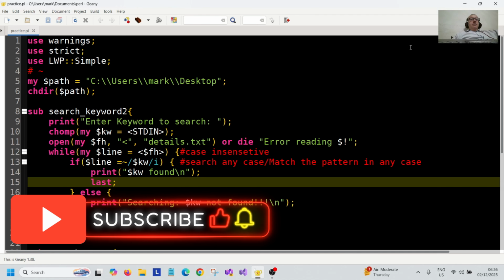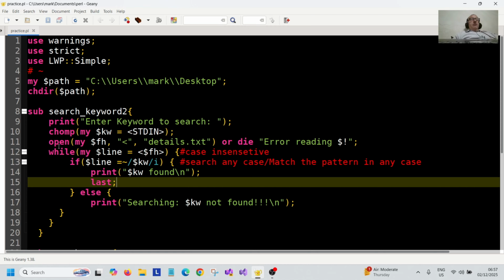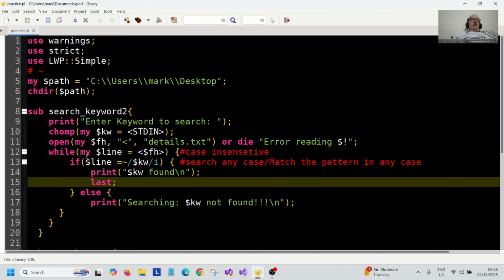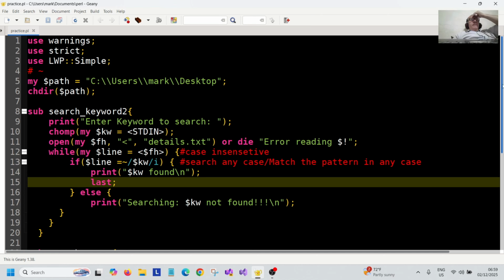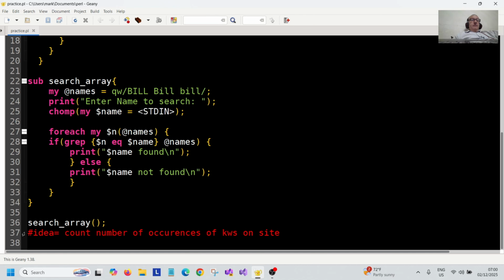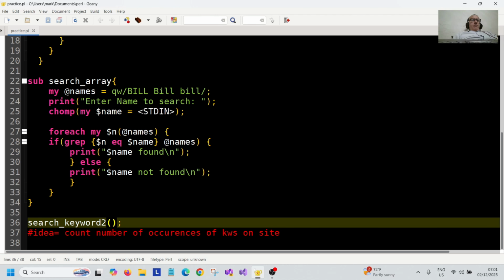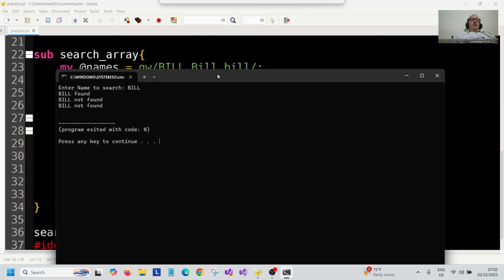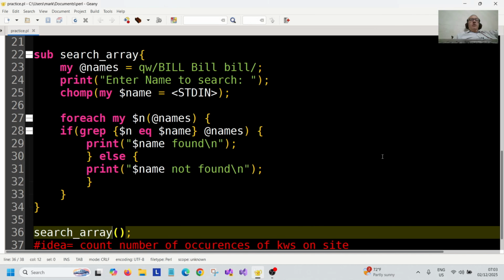Perl Keyword Search Trick: Case-Insensitive & Array Matching Made EASY!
Want to boost your Perl skills fast? In this video, I show you how to search text files for case-insensitive keywords using Perl’s =~ /$kw/i regex trick — plus an array-based method to match names with exact, case-sensitive comparison using grep inside a foreach loop.
Perfect for beginners who want real, practical Perl examples you can start using today.
Watch and learn how to scan files, filter names, and write cleaner, smarter Perl code.